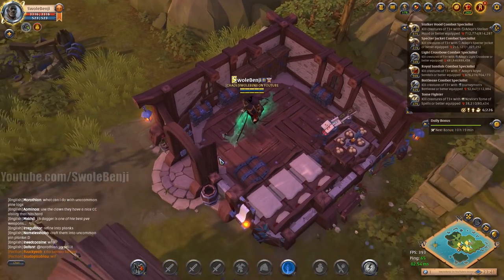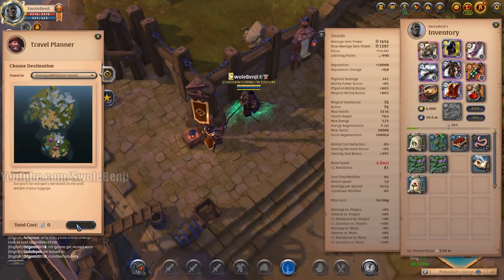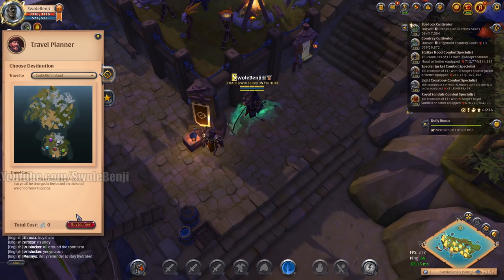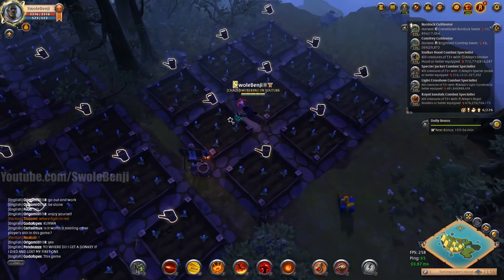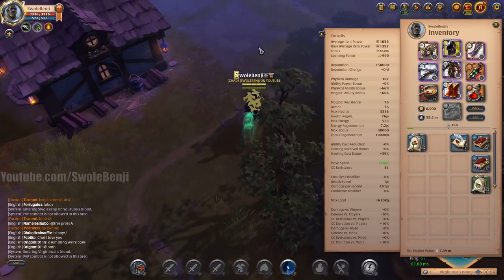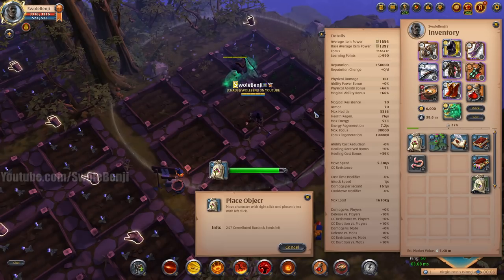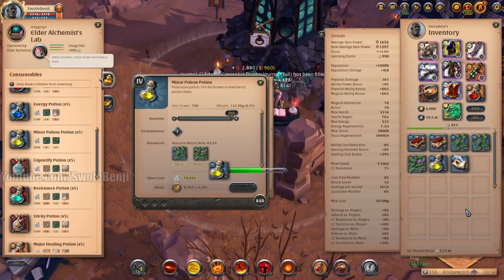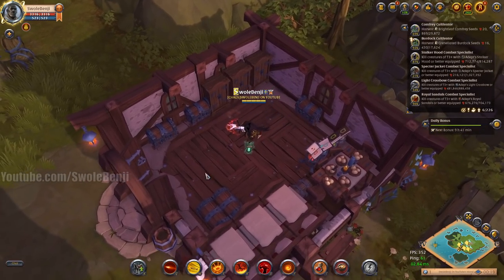Personal Island Farming and Crafting - Albion Online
Today in Albion Online I'll be tending to my personal island to farm crops and craft items from the crops. If you've ever wondered what I do with my islands, this video will showcase and discuss what I farm, how I farm, how farming on an island works, and of course crafting.

This is one of the most time efficient "daily" activities in this game that yields a huge profit. Sure there are more profitable ways to spend focus, but this is one of the fastest ways.

DabinkDaRuler: $5

Top donators:
Bursic: $500  (OMG!)
Valnak (He didn't leave! WHOO! ) $450
Kelsipher  $172
Saud  $130
TheLexiphane  $75
James $60
Stad_ $50
StayFrostie: $30
GetGoodMate $22
MrDelDongo $20
Kisstank $20

Title: Personal Island Farming and Crafting - Albion Online